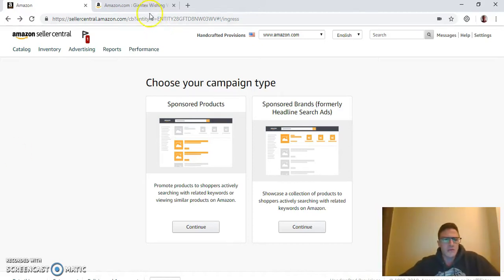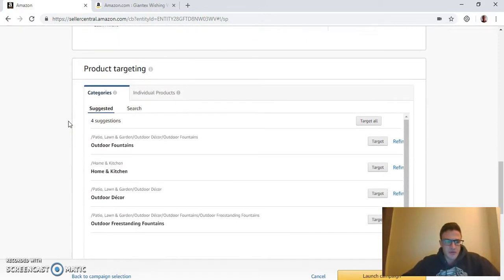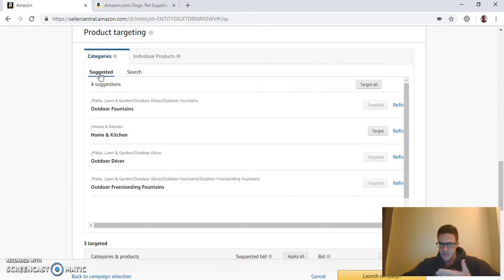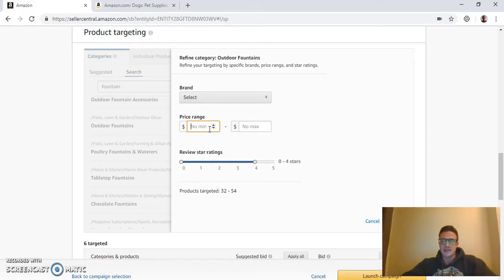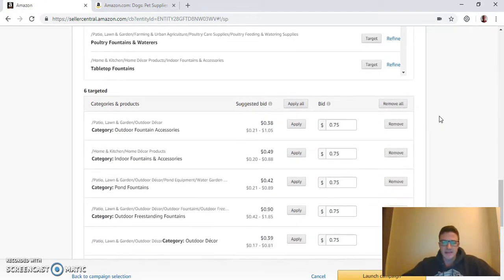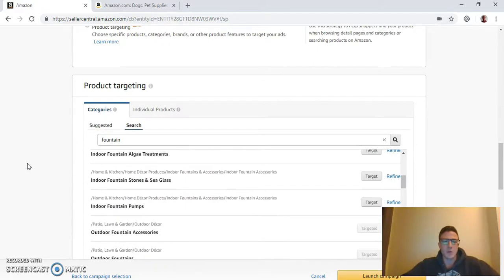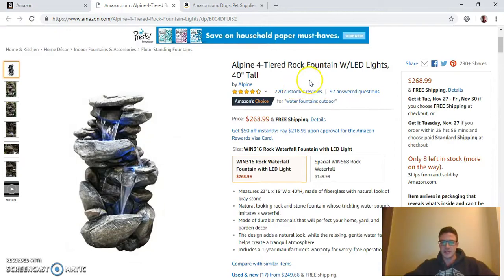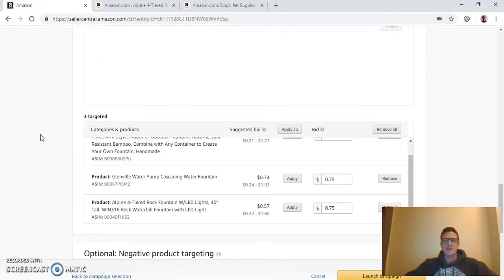Amazon PPC Product Targeting Ads with Real Examples and Walkthrough